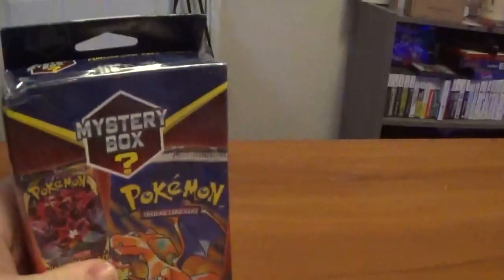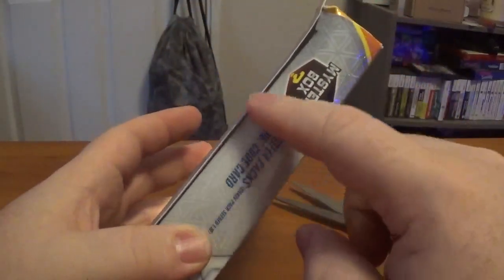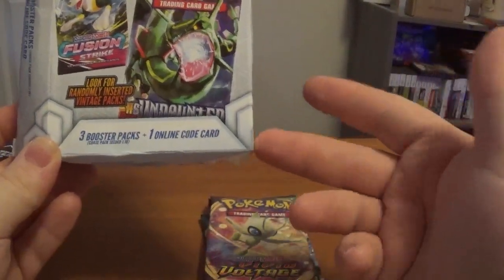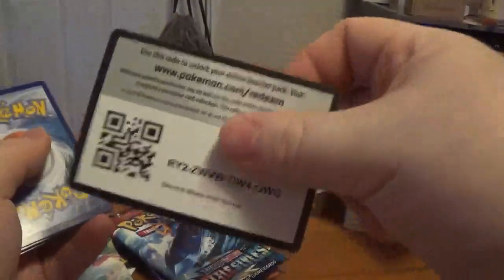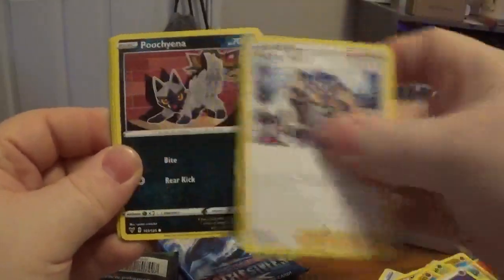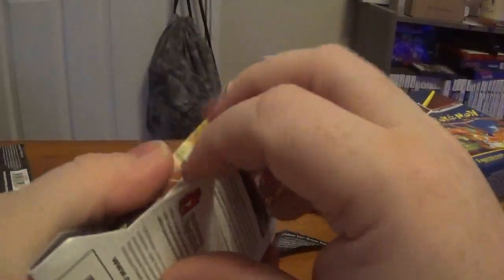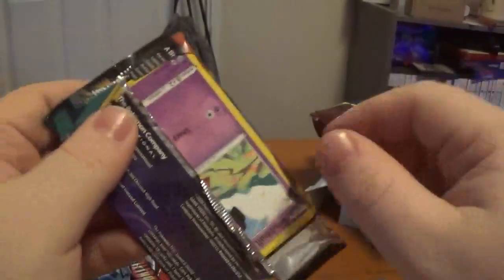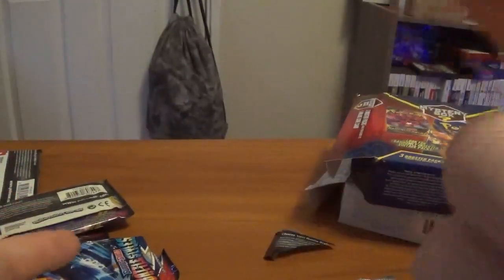Opening 2 Pokémon Mystery Power Boxes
Today I bought TWO Myster Power Boxes. Are they legit? Are they a scam? Let's find out.